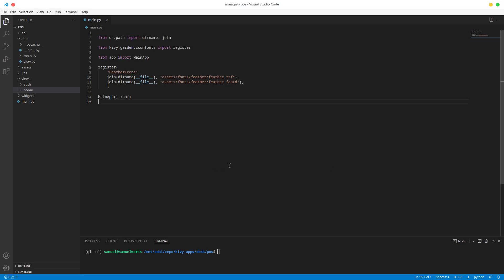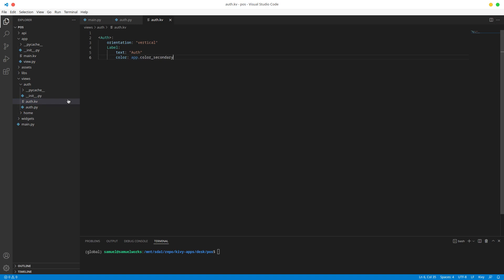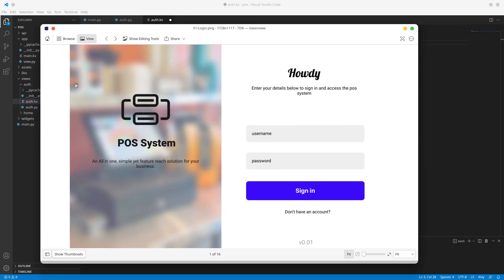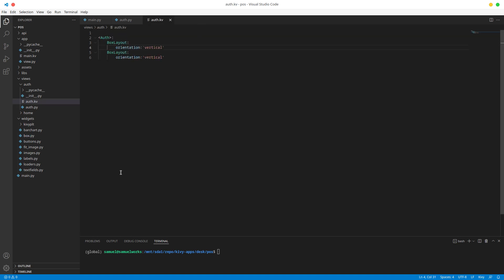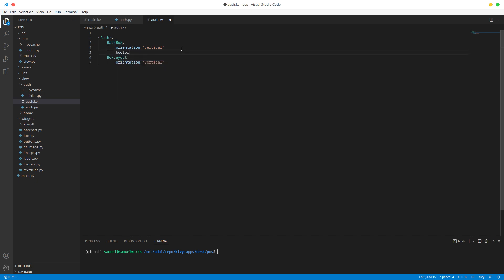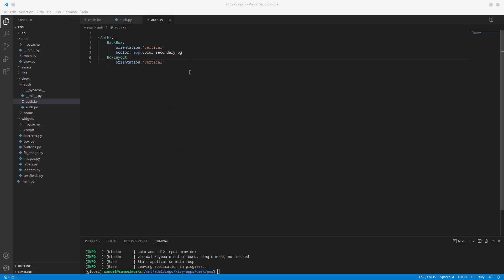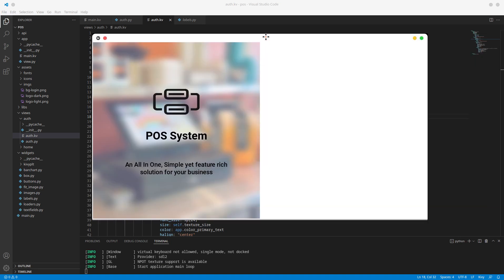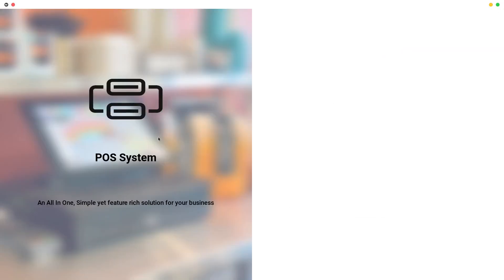Python/Kivy POS System v2: 03 - Sign In Part 01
Hello, this is part 3 in our POS Series and here we are going tocontinue building our Sign In screen